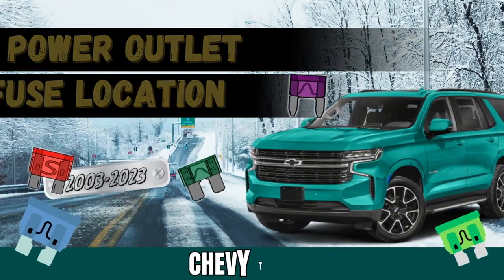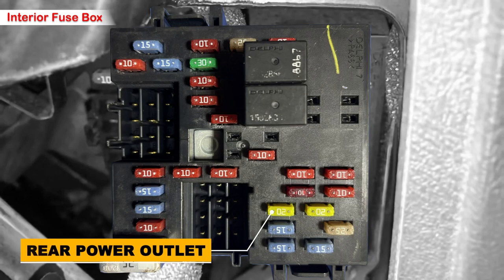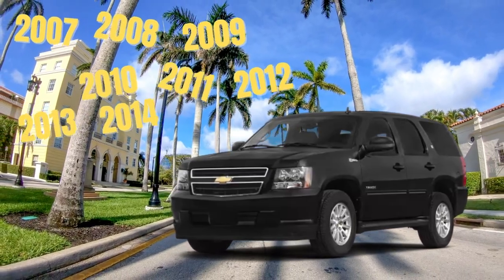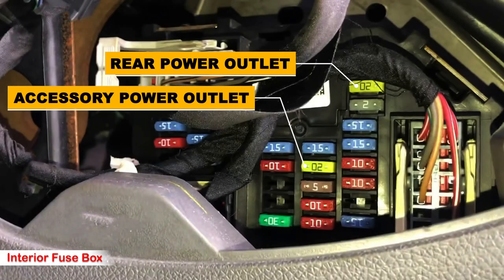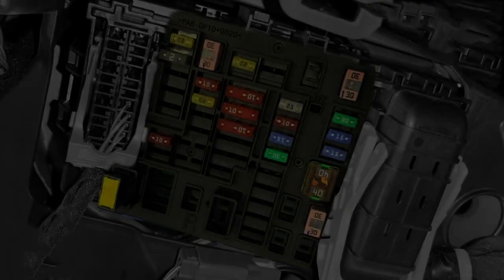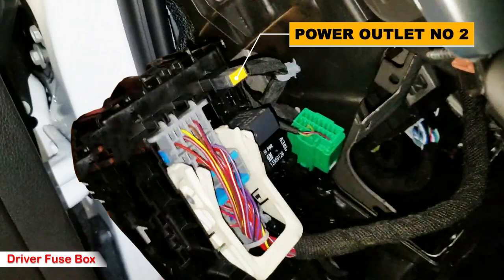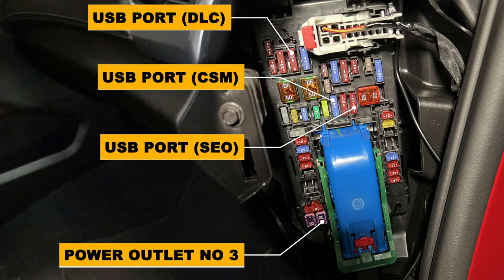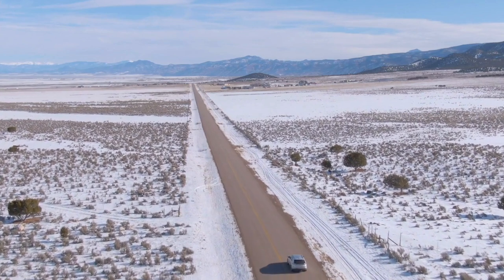2003-2023 Chevy Tahoe Cigarette Lighter Power Outlet Fuse Location: Everything You Need to Know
We'll walk you through the step-by-step process of locating the cigarete lighter power outlet fuse, ensuring that you have all the information you need. Join us as we explore the ins and outs of your Chevy Tahoe's power outlet fuse, providing valuable insights and troubleshooting tips along the way. Don't miss out on this essential knowledge for Tahoe owners. Watch now and empower yourself with everything you need to know about the power outlet fuse location in your 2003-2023 Chevy Tahoe.

Model Years
00:00 - intro
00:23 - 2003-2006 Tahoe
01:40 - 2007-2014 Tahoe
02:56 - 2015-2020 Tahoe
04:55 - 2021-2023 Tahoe